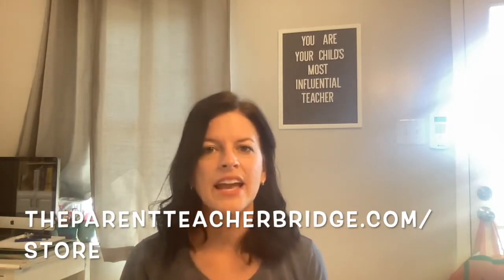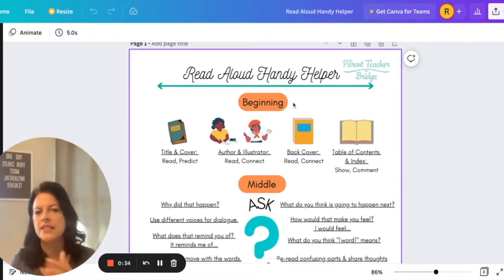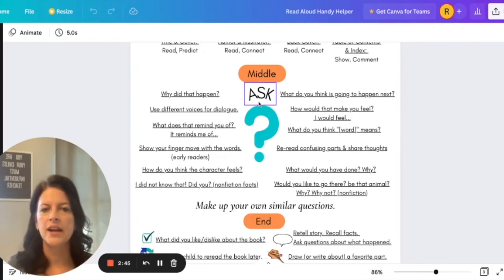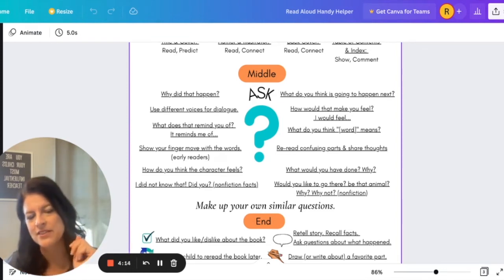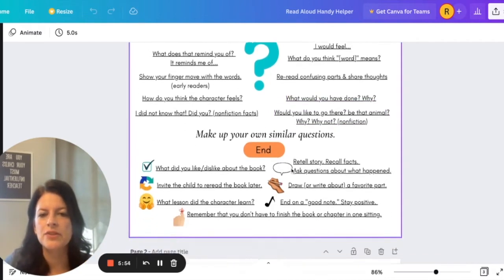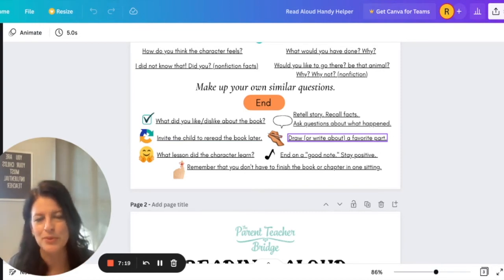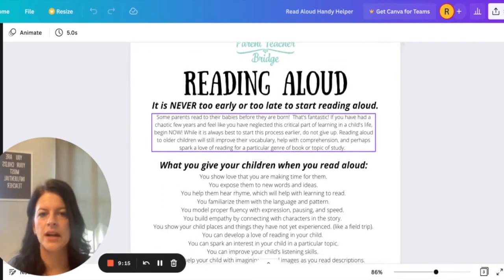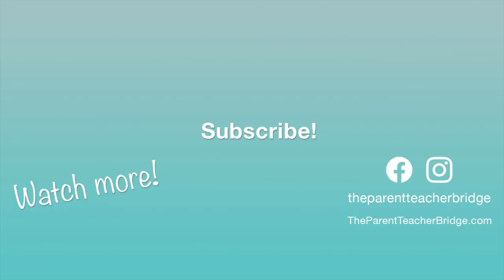Need Help Reading Aloud? / Ideas for Reading Aloud/ Improve Your Child's Comprehension